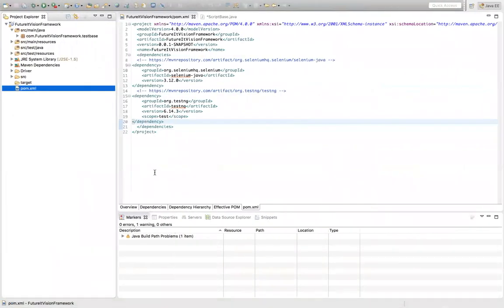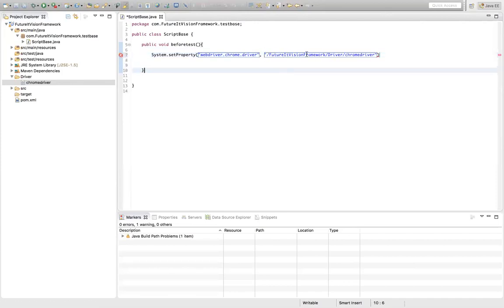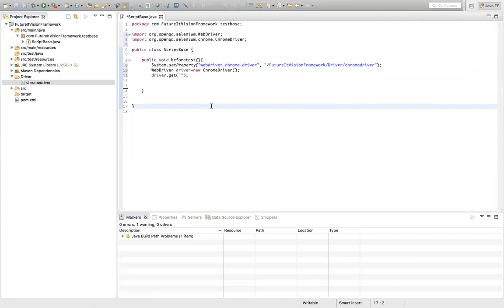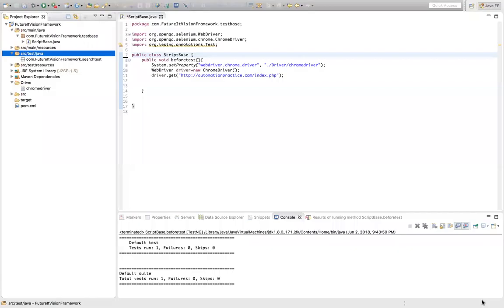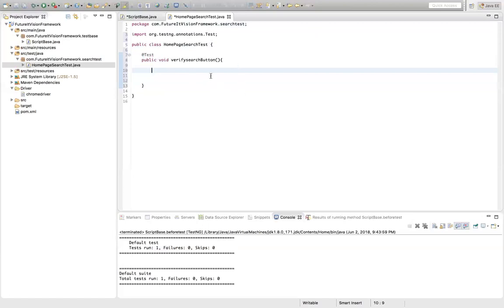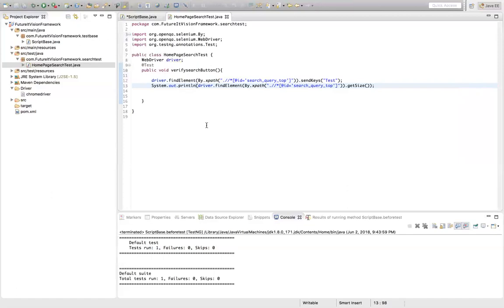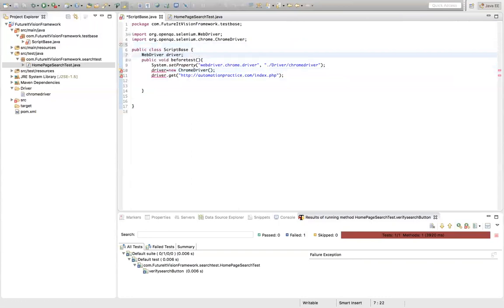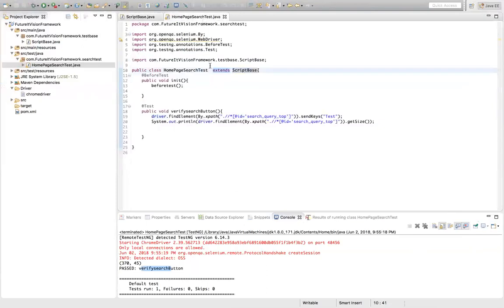Selenium Page object model framework with PageFactory Part-1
This video about Selenium Page object model framework with PageFactory. Caret simple test and java  inheritance .